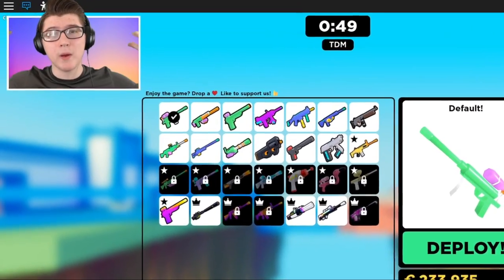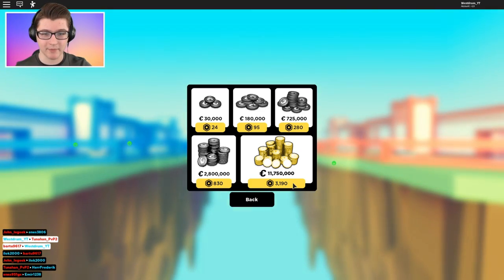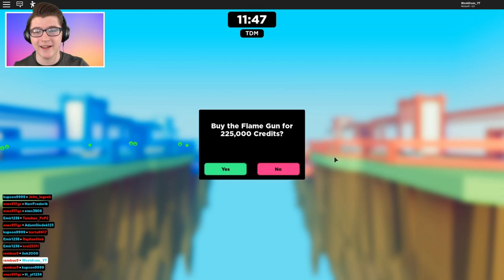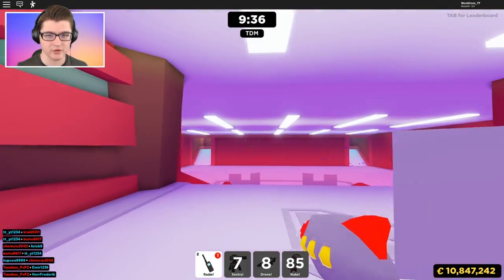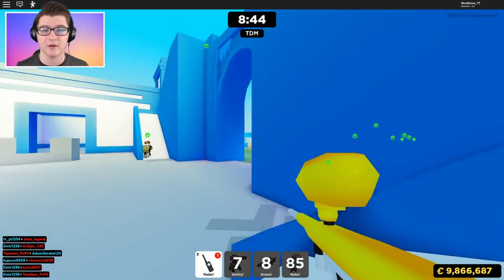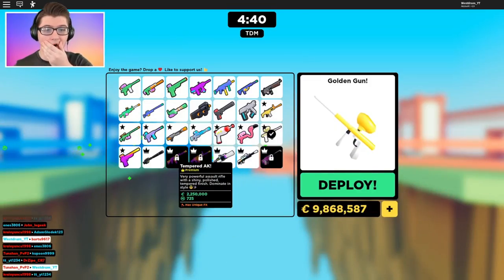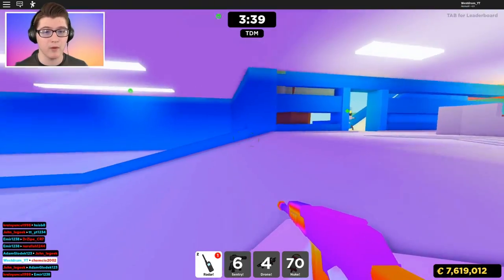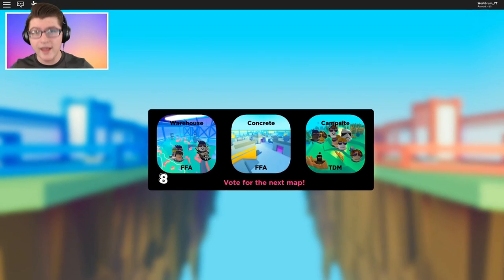every time i get tagged i BUY a NEW GUN... | Roblox BIG Paintball!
I really hope you all enjoyed this challenge as much as I did... well sorta lol! Watch until the end of the video to find out what happened!!!